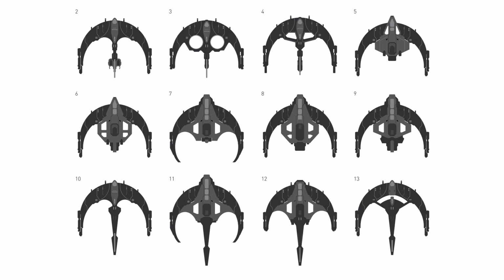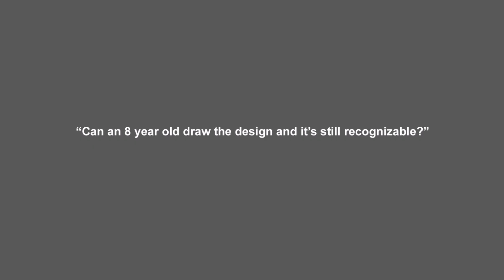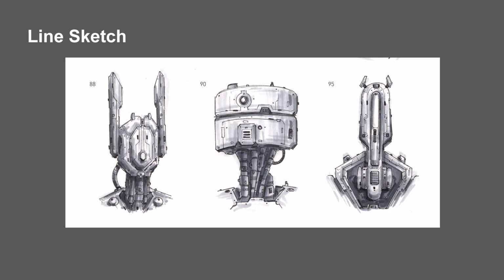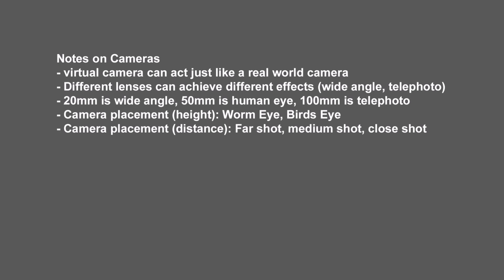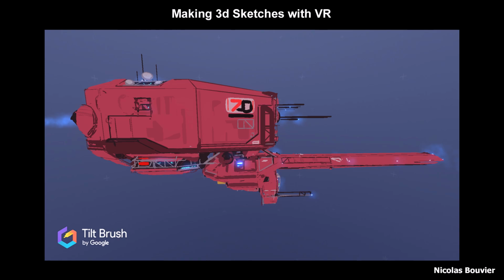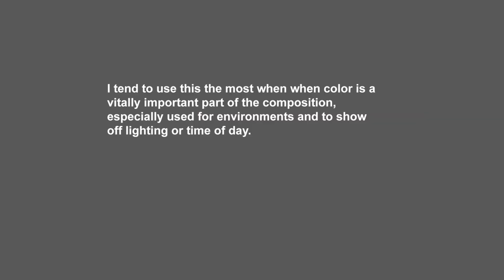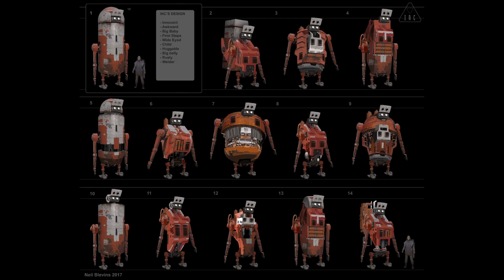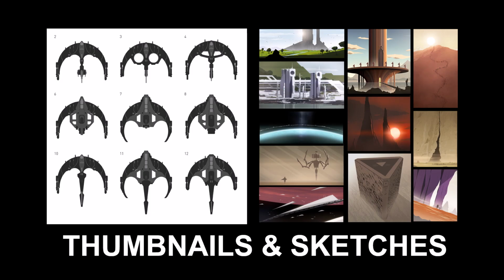Thumbnails and Sketches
For students learning concept art, this lesson discusses the purpose of thumbnailing, the different techniques you can use (silhouette, line, 3d, color and photos), and under what situation a certain kind of sketch might be more appropriate.